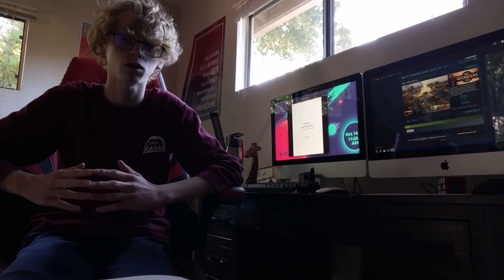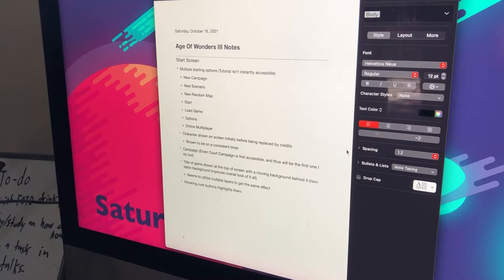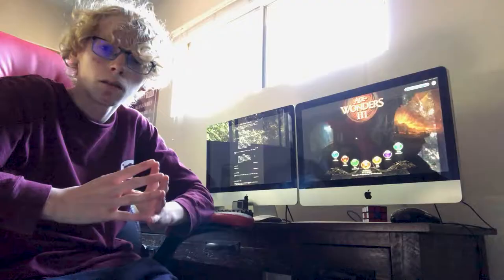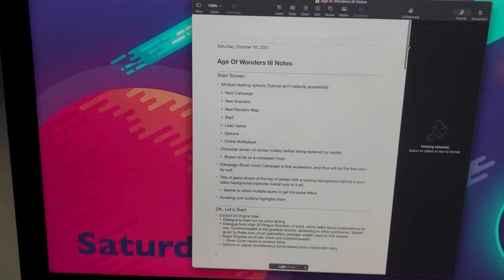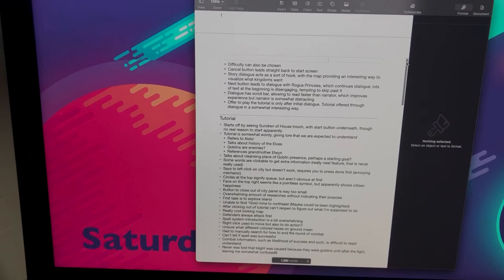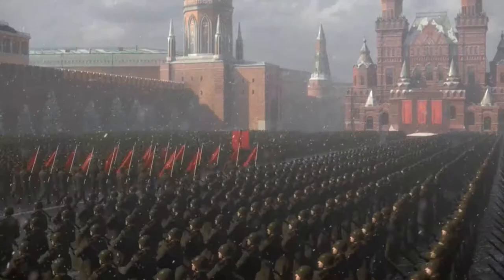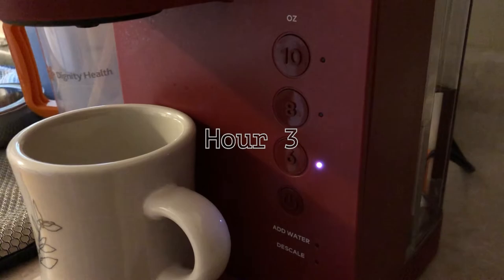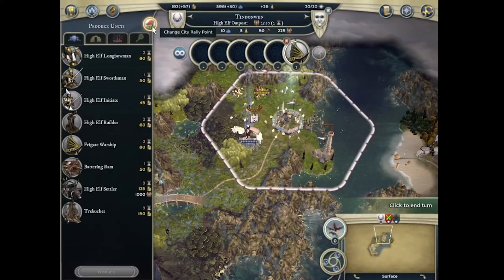The Most Boring Way To Play A Video Game